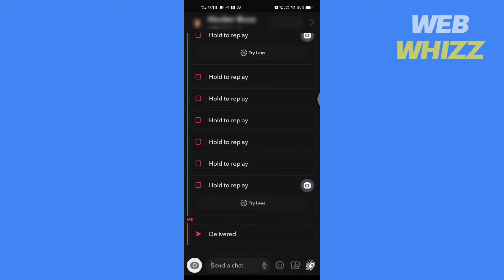How to Replay Snap on Snapchat (Easy 2026)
How to Replay Snap on Snapchat